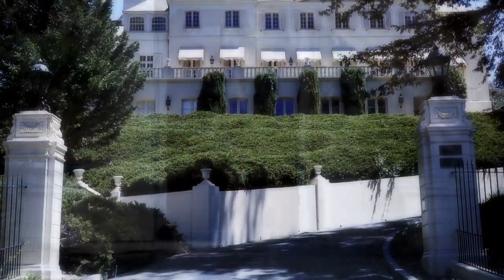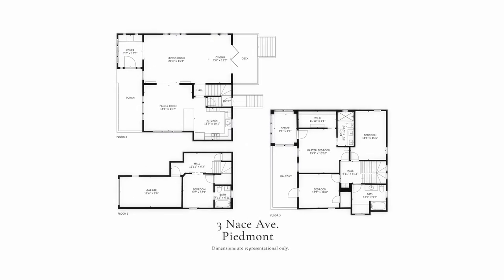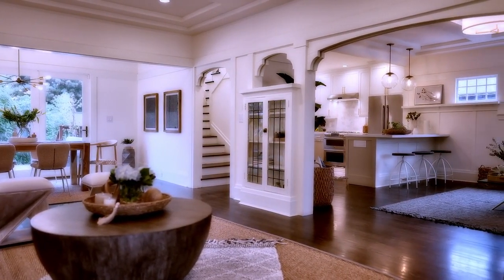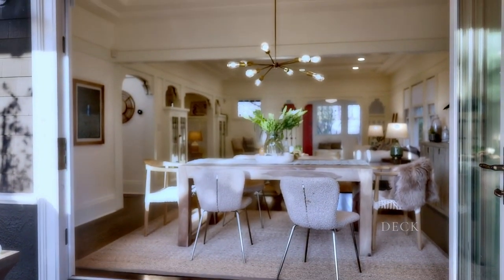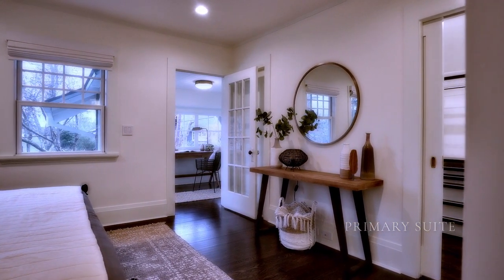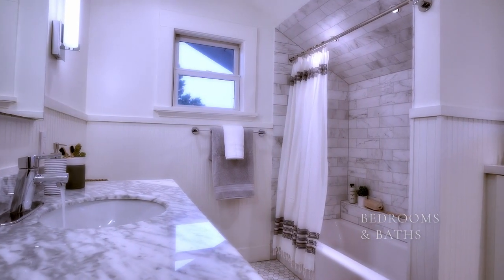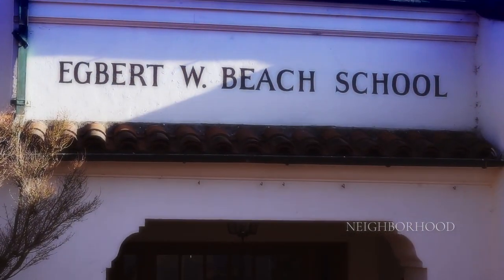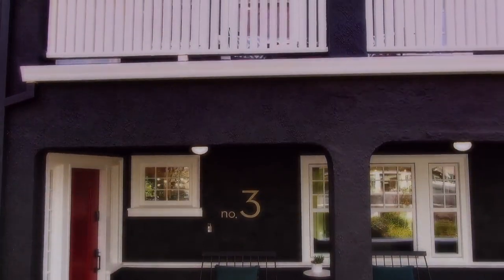3 Nace Ave Piedmont CA | Piedmont Homes for Sale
Presented by Golden Gate Sotheby’s International Realty

Listed by Claudia Mills
Lic.# 01881682

Originally built in 1914, 3 Nace Avenue is a four bedroom, three bath home that has been updated and modernized to perfection while maintaining its Swiss Revival Craftsman details. Having undergone a full remodel and tech update between 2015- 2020 the home is as smart as it is beautiful. Sitting strikingly above its quaint tree-lined street, the home’s long front porch greets you. Adding historical whimsy, the formal entry and wooden archway sets the tone for the original millwork and thick moldings which can be found throughout. The living room is spacious and airy, with nearly the entire main level visible for optimal open-concept living. An eye-catching chandelier hovers over the dining room with glass accordion doors lining the back wall to allow for seamless outdoor connection. The kitchen is stunning, with quartz countertops, Carrara marble backsplash, and stainless steel appliances. Bar seating overlooks the adjoining family room making it the ideal spot for informal gatherings and conversation.

Up the traditional staircase await three of the bedrooms, including a recently reimagined luxury primary suite. The space leaves little to be desired, complete with walk-in closet, adjoining office, sunny deck, and marble en-suite bath. One of the remaining upper level bedrooms has a door out to the upper deck, and both share an elegant hall bath. On the lowermost level is an additional stylish bedroom suite, perfect as a guest space or au pair, in addition to access to the one car garage.

The garden has been recently revamped with new landscaping, limestone patio, back deck, and more. An artificial lawn and irrigation system makes the space delightfully low-maintenance, while a retractable awning allows comfort year-round. The systems in this home have been updated with a new Tesla roof and electric car charging station to name just a few. Both Piedmont and Grand Avenue, with their abundance of shopping and dining options, is just a short distance away and with a quiet, yet central location, highly regarded Piedmont schools and parks, 3 Nace truly has it all.

Listing ID: 282GJY